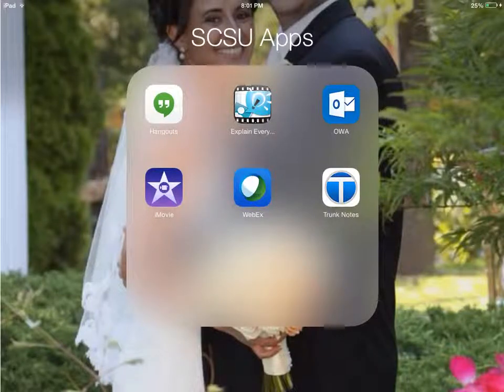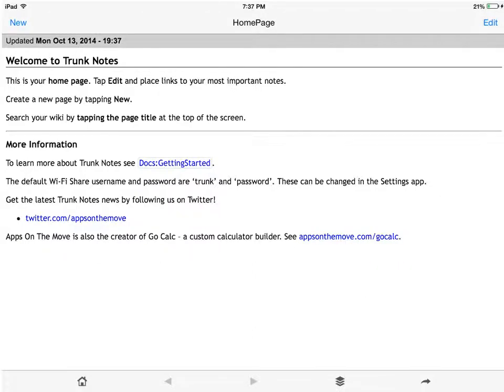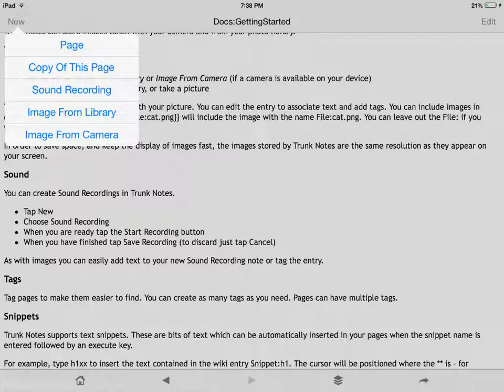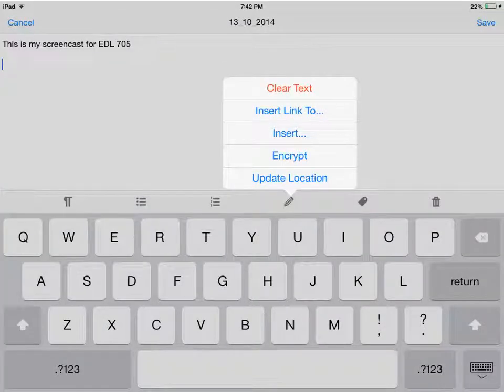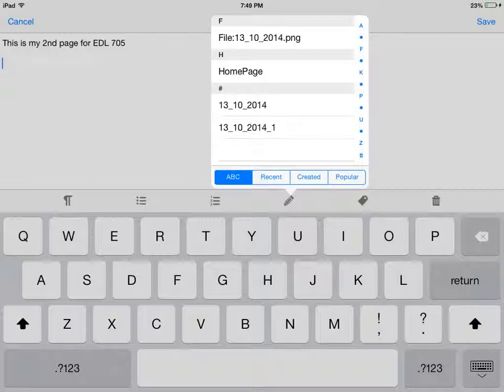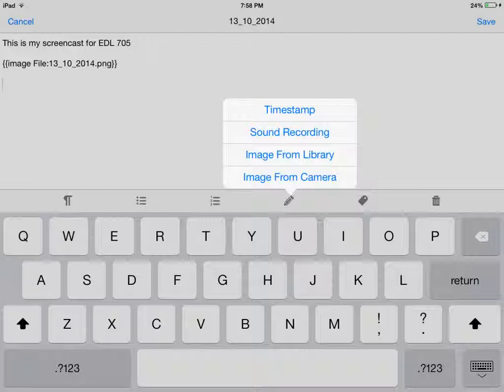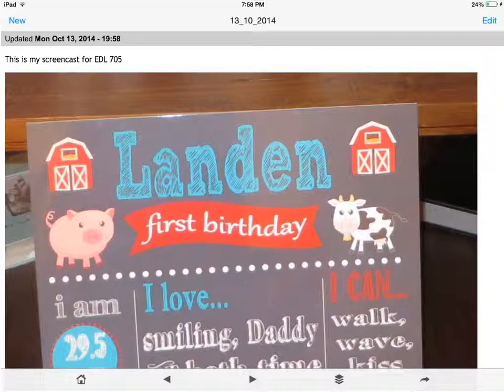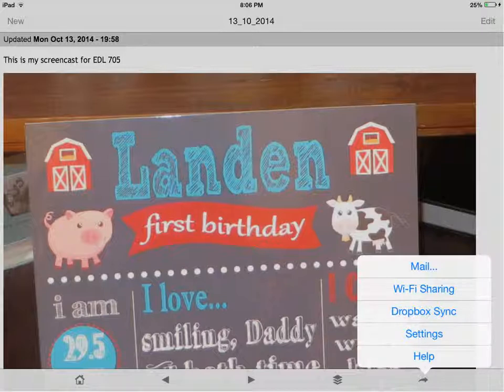Trunk Notes - Jonathan DeRosa